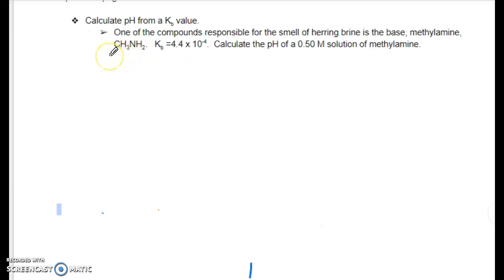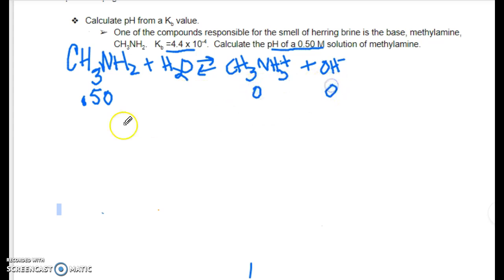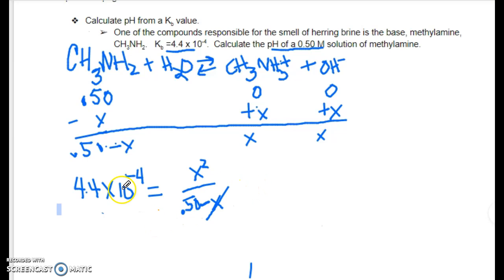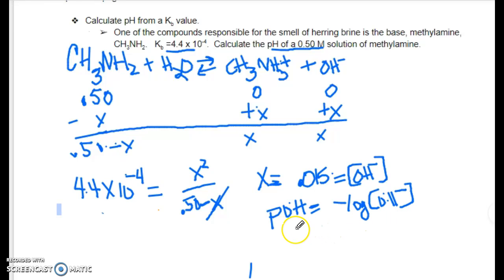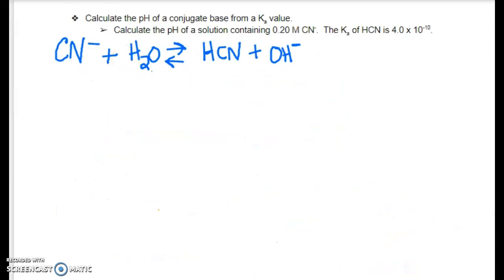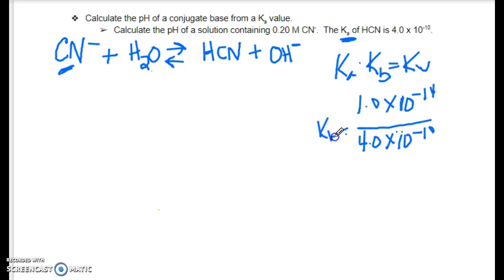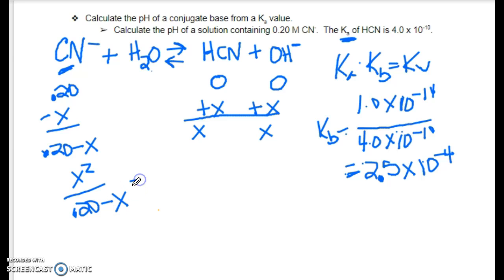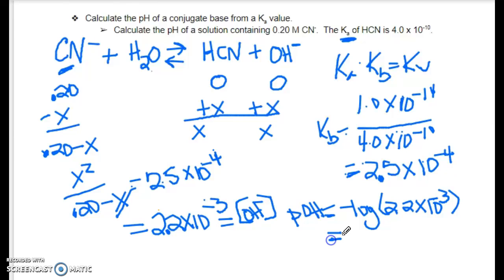equilibrium pg 6 side 1